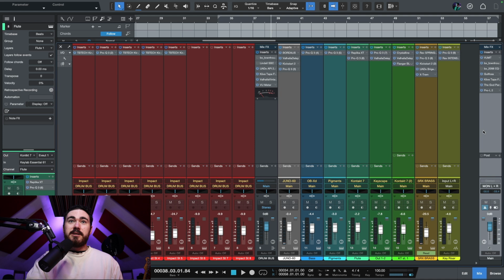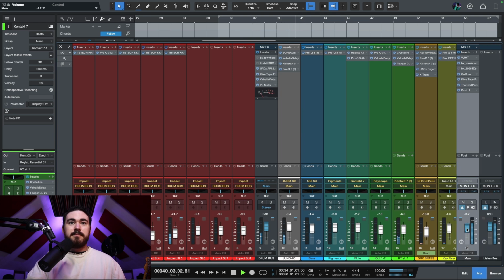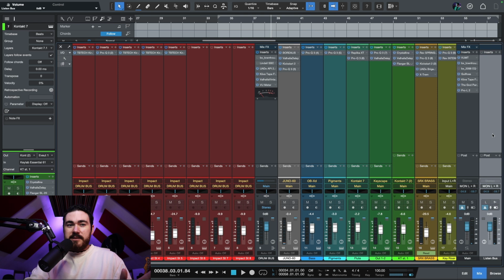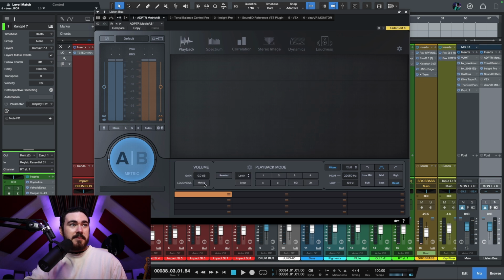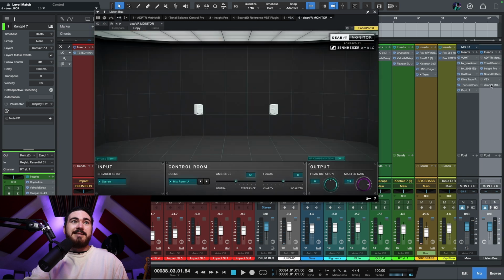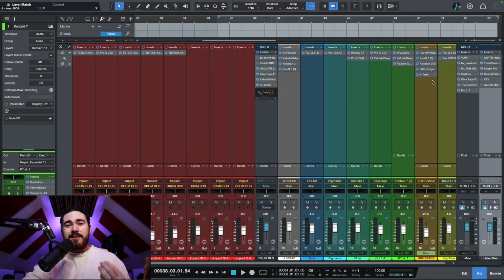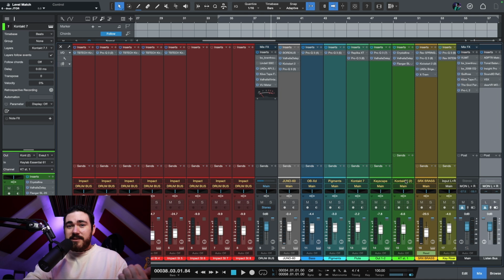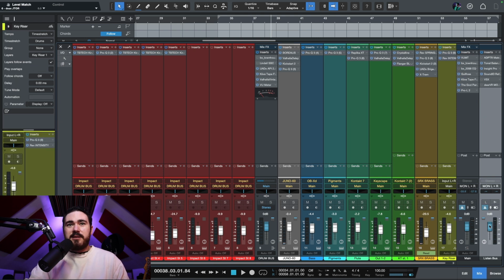The Best Way To Use The Listening Bus in Studio One